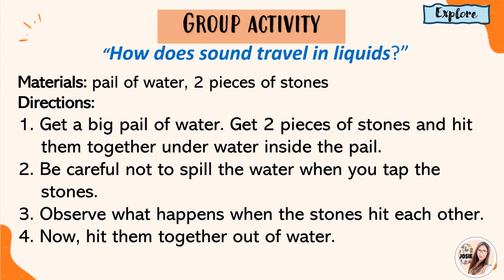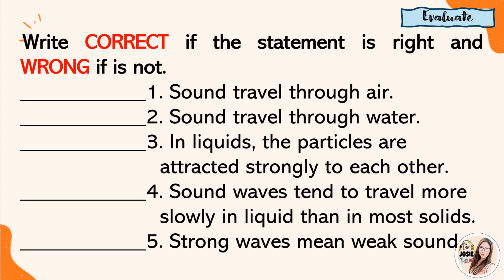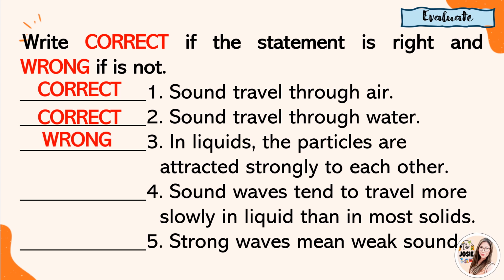Science 4 Quarter 3 Week 7 Day 1 How Sound Travel in Liquids